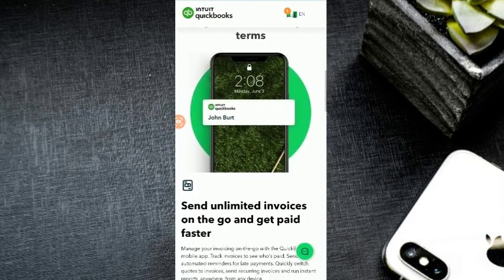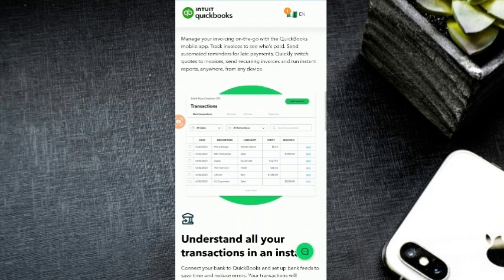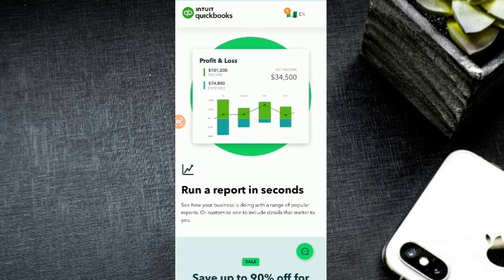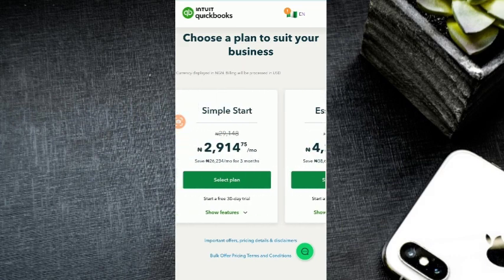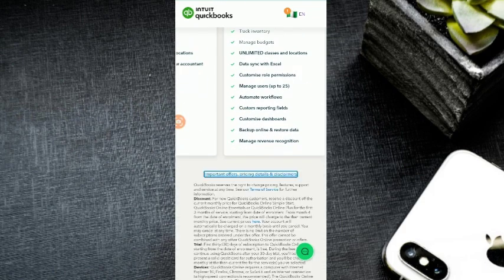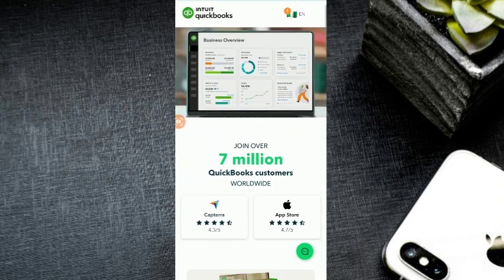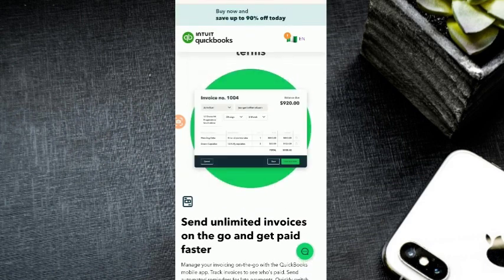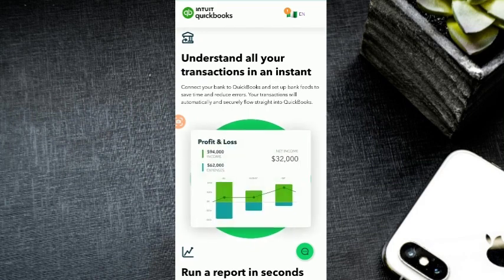HOW TO SPLIT AN EXPENSE ACROSS MULTIPLE ACCOUNTS IN QUICKBOOK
In This Video, you will learn about how to split an expense across multiple accounts in QuickBooks so you can manage your business finances with accuracy and efficiency. Whether you are a beginner or an experienced QuickBooks user, this tutorial will guide you step-by-step on how to properly record and allocate expenses across different accounts, making your bookkeeping process easier and error-free.

QuickBooks makes it possible to track every transaction, and knowing how to split expenses correctly helps you get more accurate reports, streamline your accounting process, and stay audit-ready.

If you’ve ever wondered how to handle shared costs, business expenses, or categorize purchases in QuickBooks, this video will show you exactly what to do!